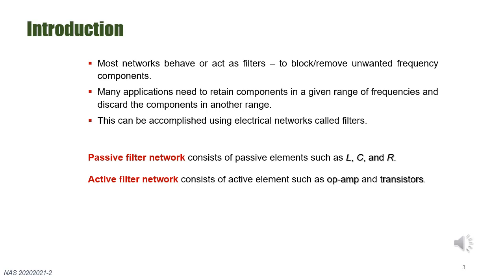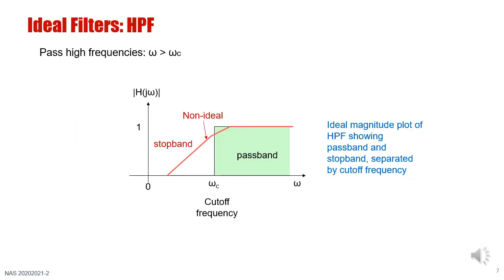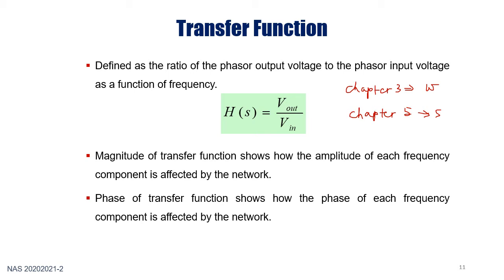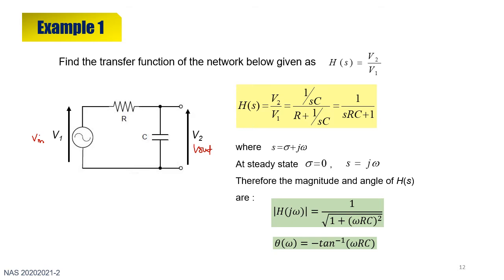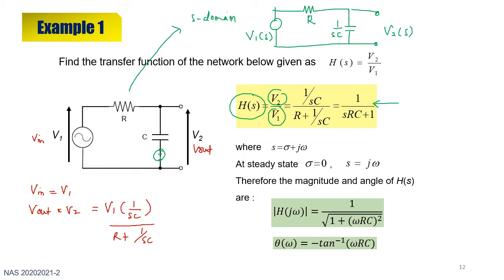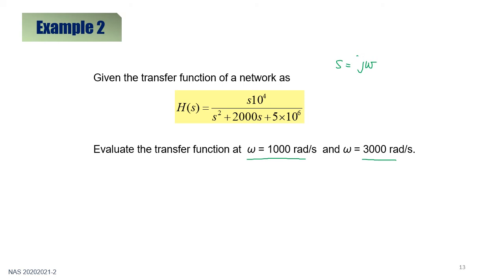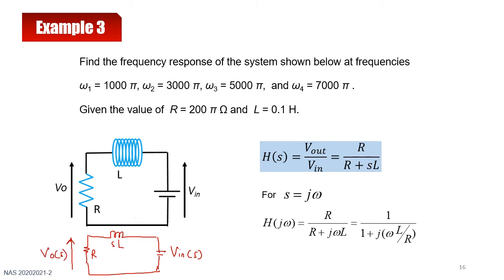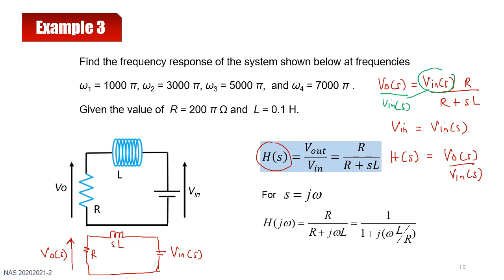CHAPTER 5 - 1 - BASIC FILTERING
Basic Filtering, types of filter and its characteristics